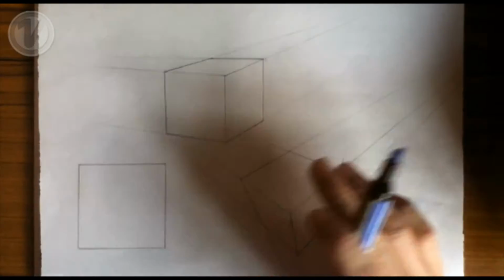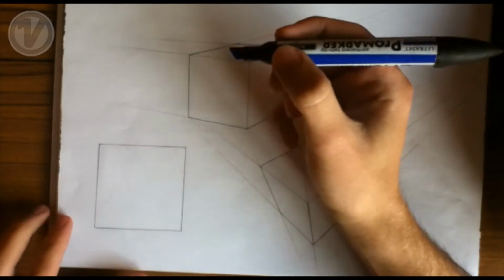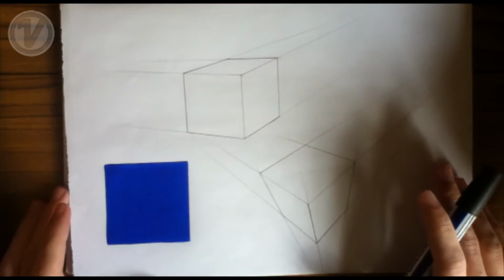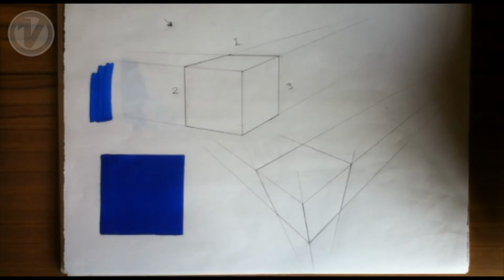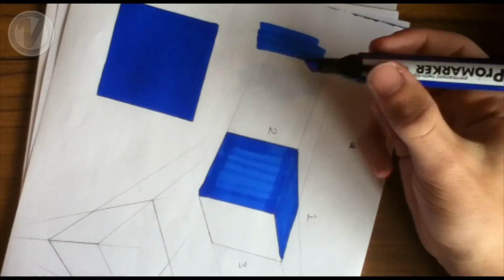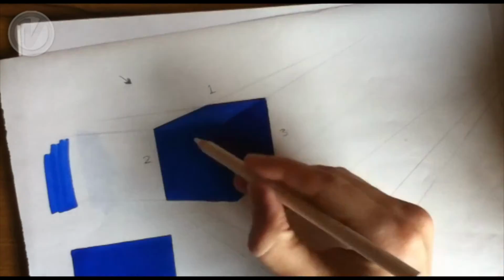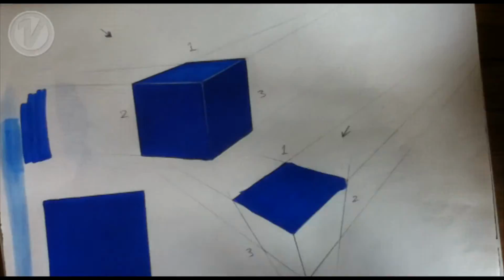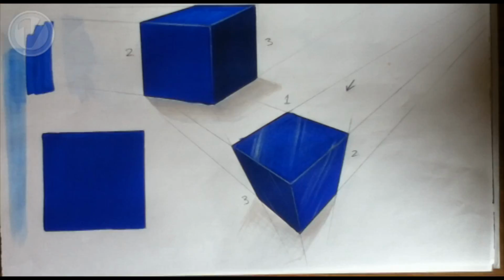Marker Techniques: Rendering Cubes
This video will show you how to fill an area with a solid tone of colour using marker pens.